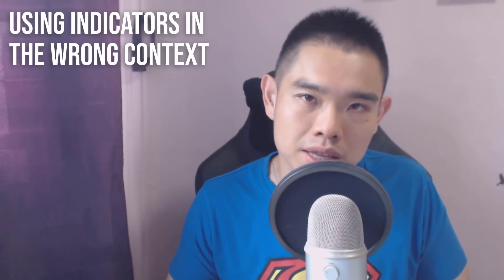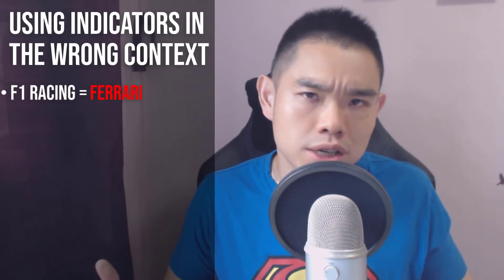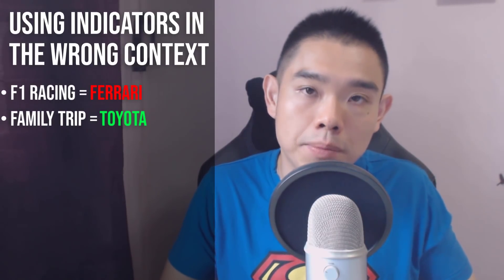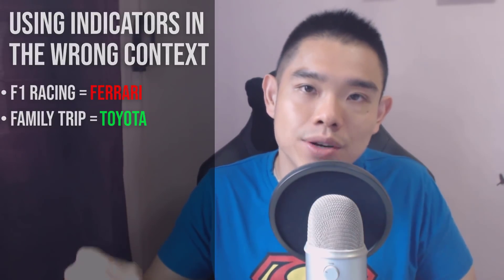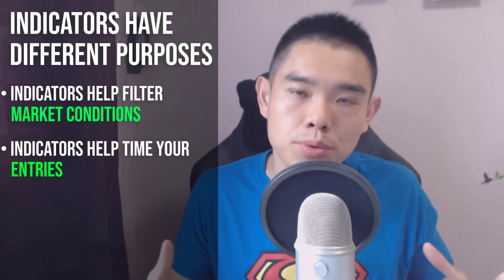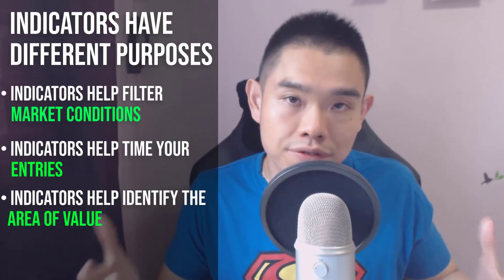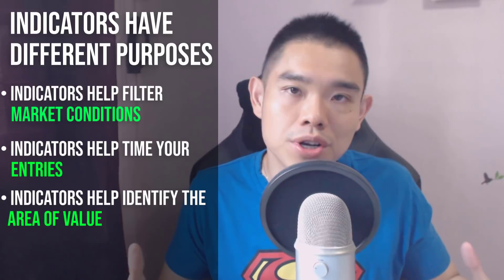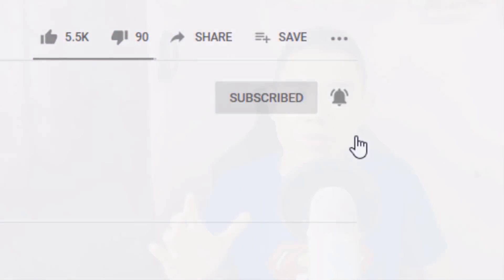Why You Lose Money With Trading Indicators (It's Not What You Think)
In today’s episode, I want to talk about why you lose money with trading indicators (it’s not what you think).

And finally...

If you want to level-up your trading and beat the markets, then check out Pro Traders Edge